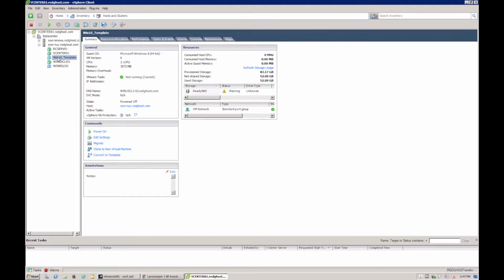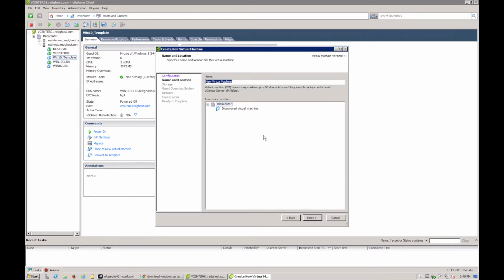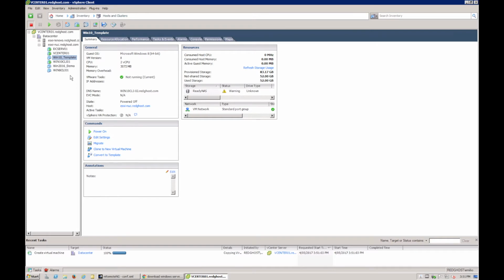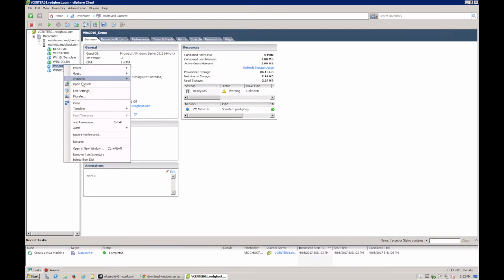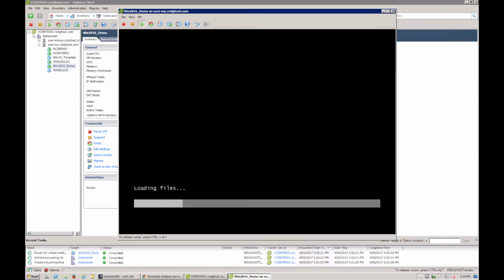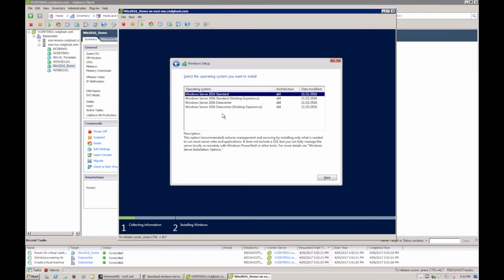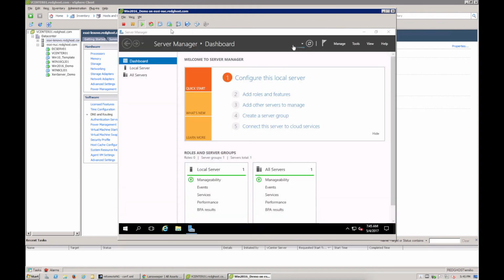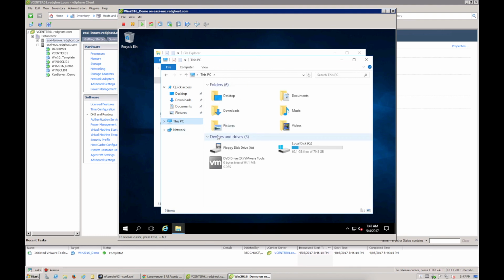How to install Windows Server 2016 on VMware vSphere